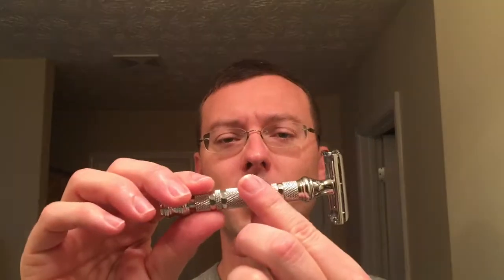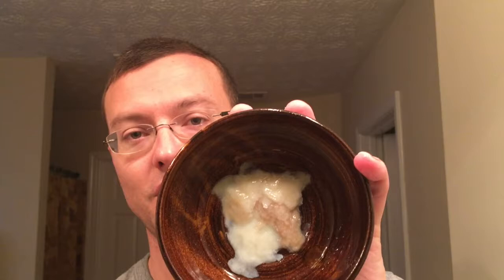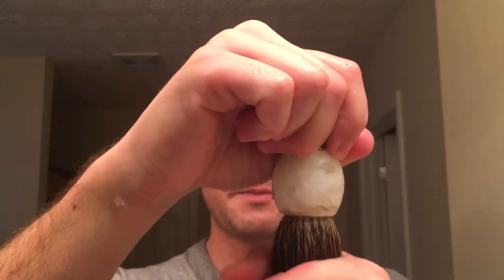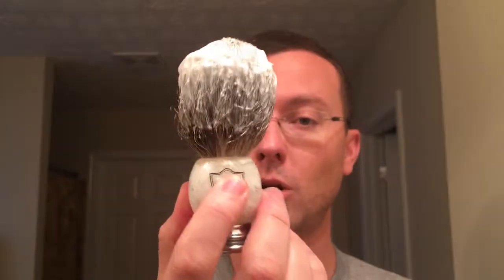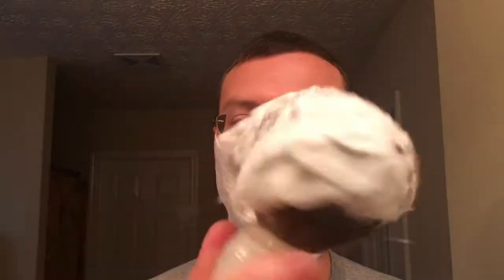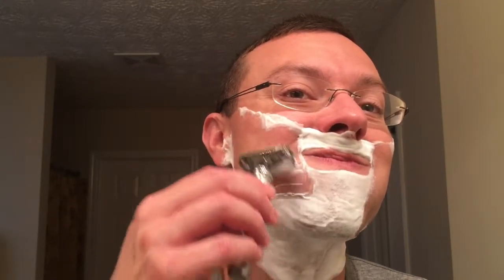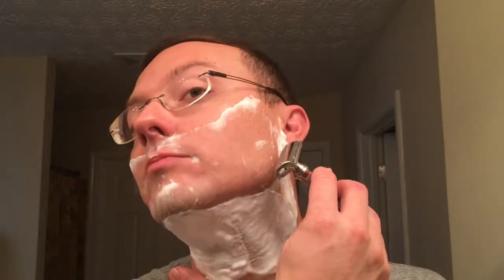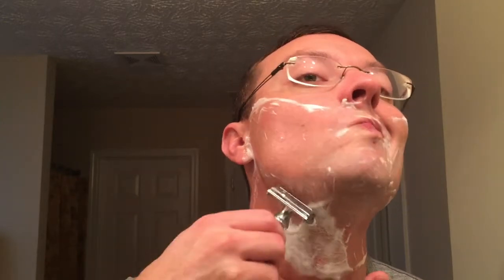Nightmare Before Christmas/Frankenstein Soap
It's not really a Nightmare, but I did mix a Frankenstein Soap!  Great lather with a great cushion! I used a Laser Ultra blade with my Parker R66 razor.  Both are made in India and pair nicely together.  The more I use the Parker R66 the more I like it.

Lavender Pre-Shave Oil
MSCo. Shaving Soap (Tobacco Caramel, Spiced Mahogany, Unscented) Frankenstein Soap
Parker Black Badger Brush w/ Marble Handle
Parker R66 Butterfly (TTO) Razor
Laser Ultra Blade
MSCo. Bay Rum Aftershave

I hope that Santa Claus brings you lots of gifts! May your home be filled with peace and bliss! May Jesus shower His blessings on you! Here’s wishing you a Merry Christmas!